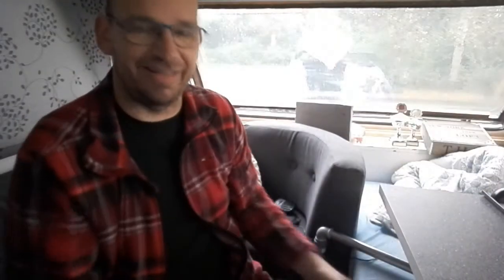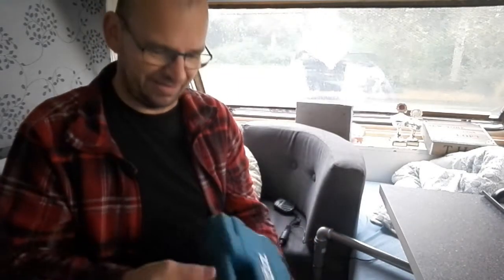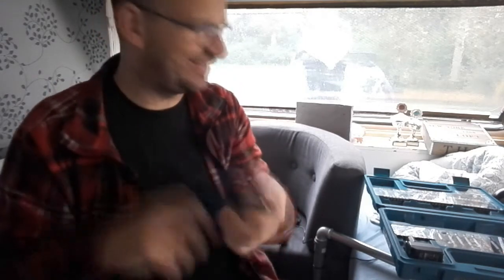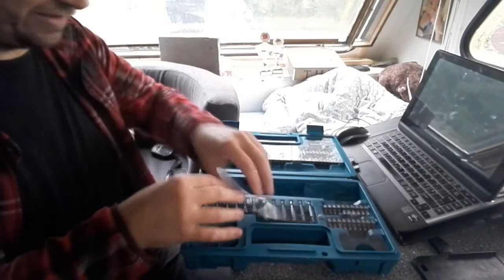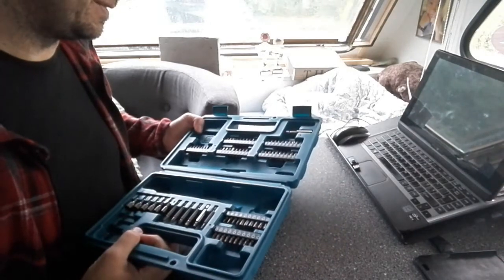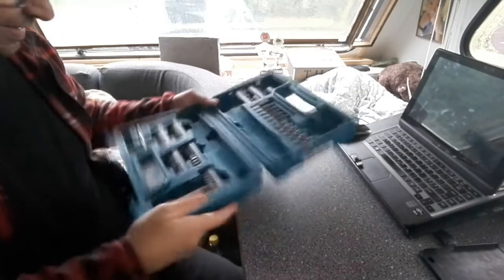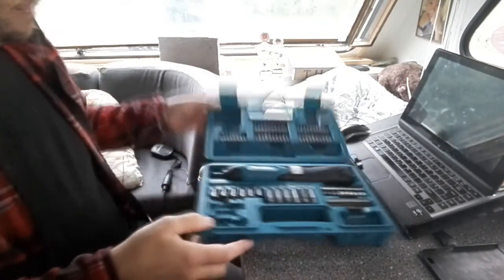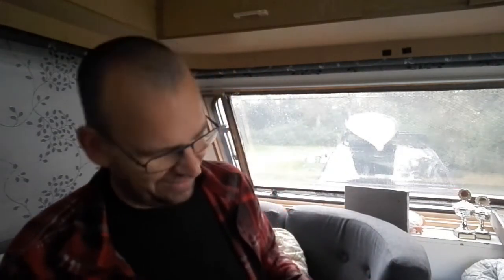Unboxing my new tool/toy. Great tool for full time RV living. USB charged tool. Life is good!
Unboxing my new tool/toy. It's a great tool for full time RV living. It's a  USB charged tool. Life is good!